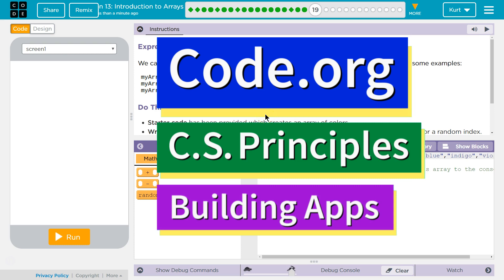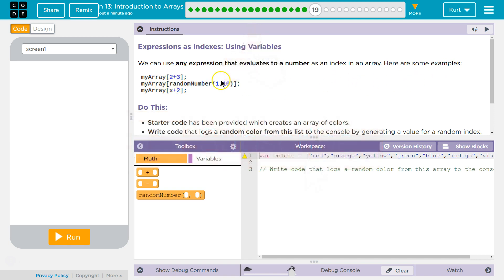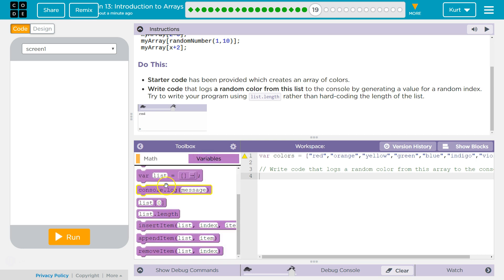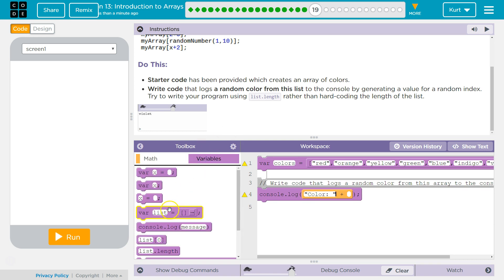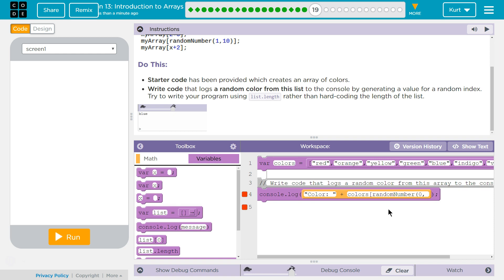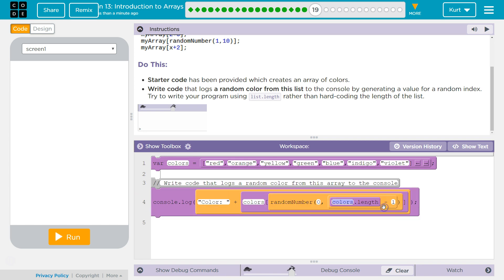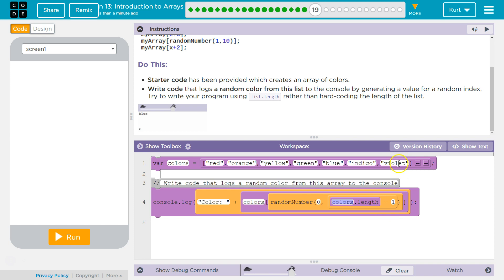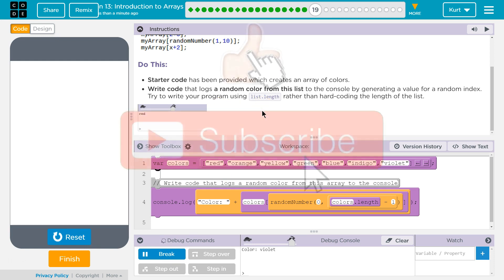Introduction to Arrays Lesson 13.19 Tutorial with Answers Code.org CS Principles